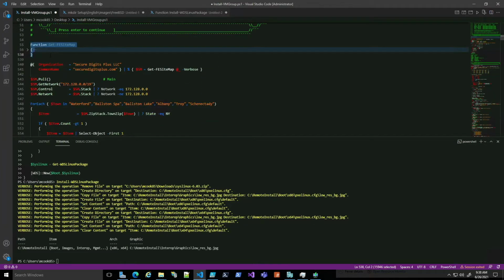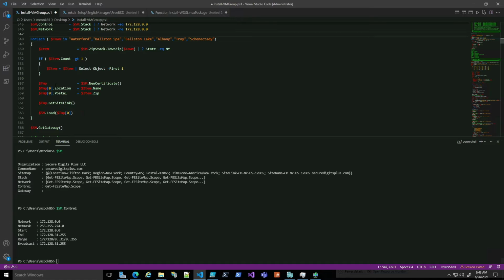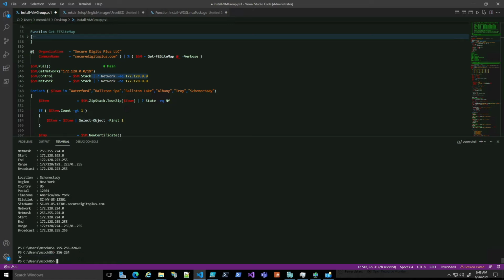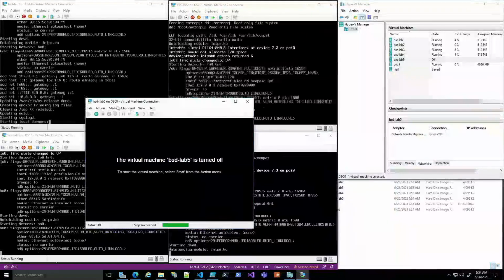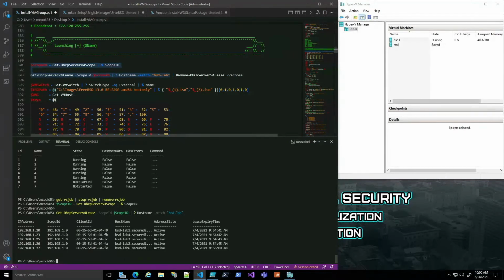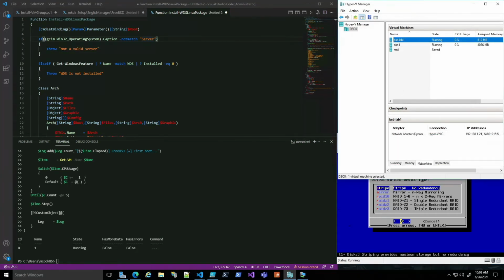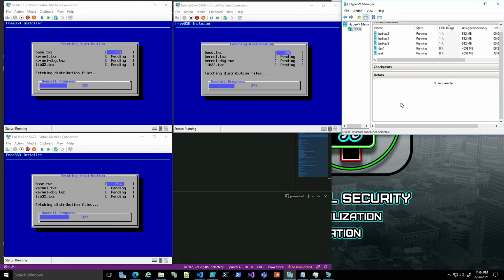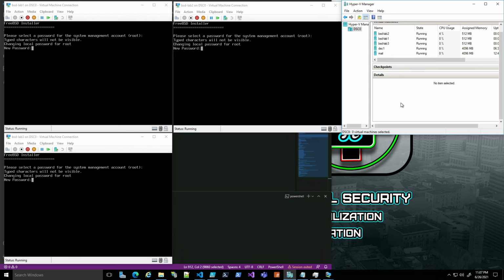PowerShell - Advanced System Administration Lab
In this video, I cover a range of subjects that involve programming with PowerShell, as well as networking, Active Directory (partially), Windows Deployment Services (partially), and FreeBSD.

FreeBSD is a derivative of the Berkeley Software Distribution that is open source. Ports of BSD include FreeBSD, OPNsense, pfSense, and m0n0wall.

These distributions are extremely similar to Linux distributions, and are used in networking equipment such as firewall appliances, routers, and switches.

The FreeBSD instances in this video are meant to spin up a virtual lab similar to how Kubernetes operates.

Though the project is still in development, I decided to make a video that covers the process of what I have been building over the last month specifically as it relates to gateway distribution for multiple sites for any given company, or client.